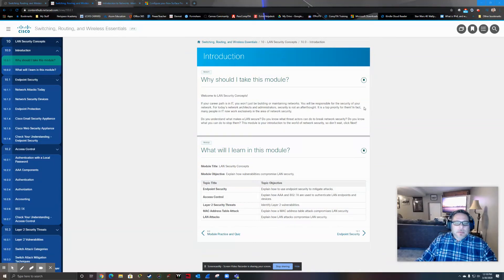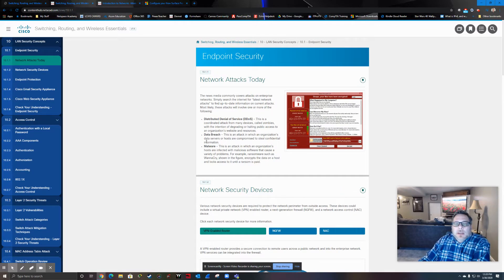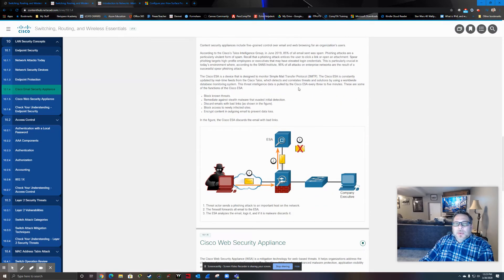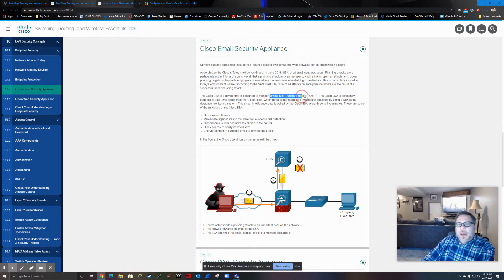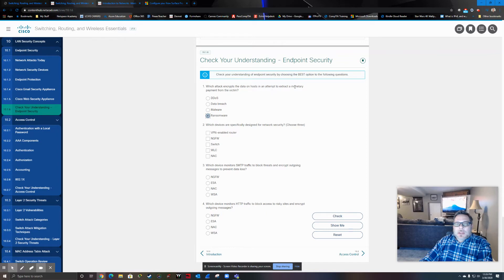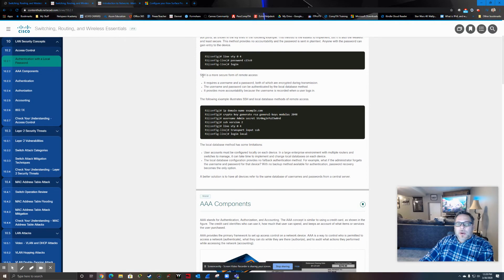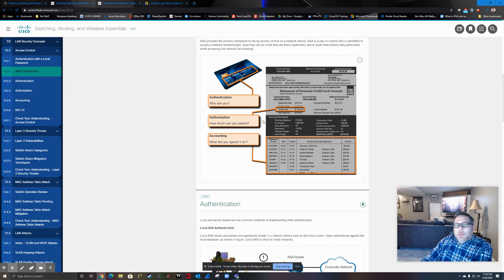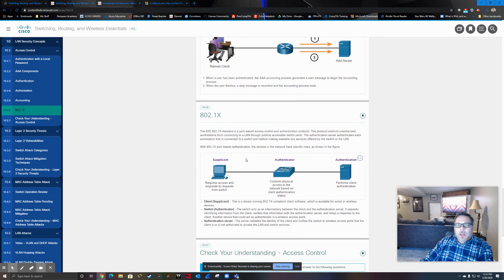RSWE Chapter 10 Part 1 Sections 10.1-10.2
RSWE Course Chapter 10 LAN Security Concepts Section 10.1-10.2